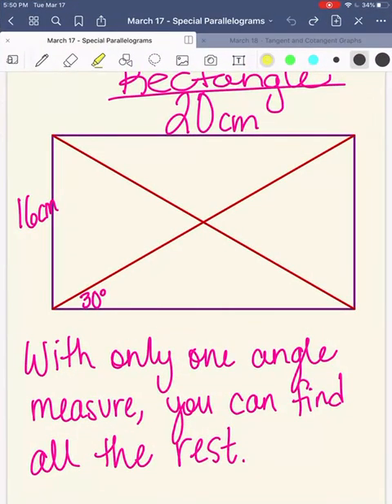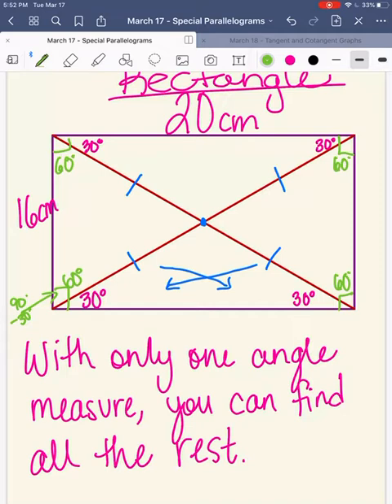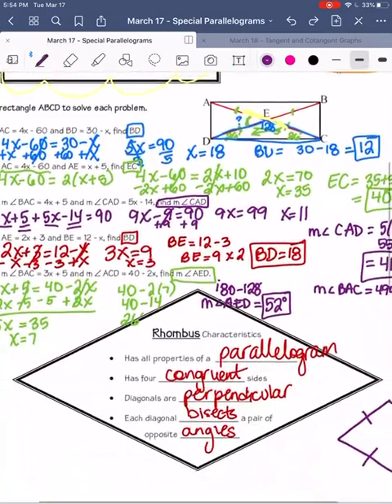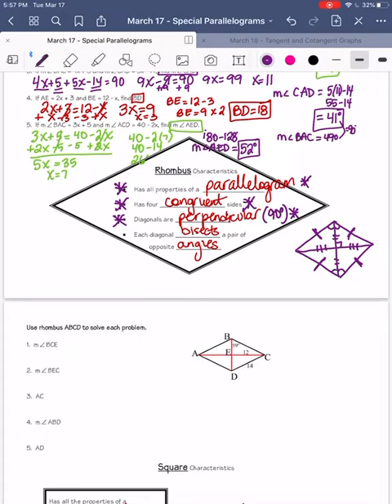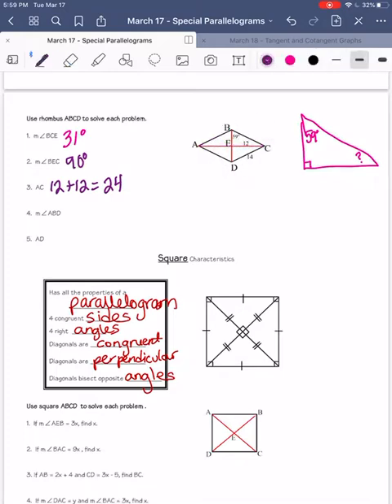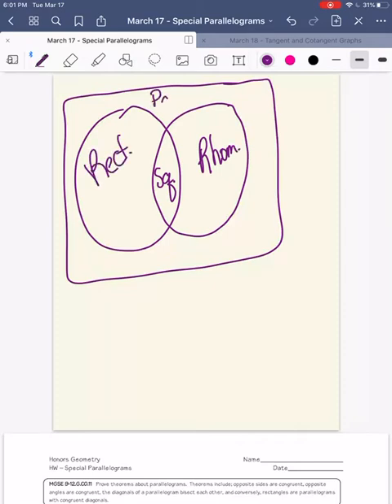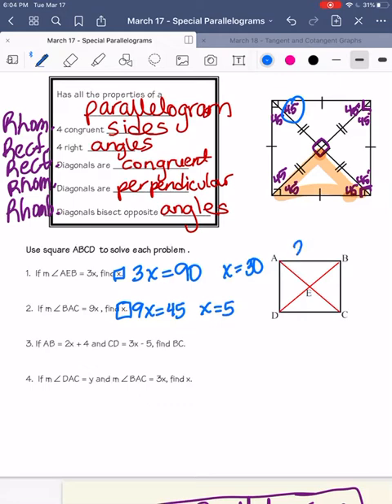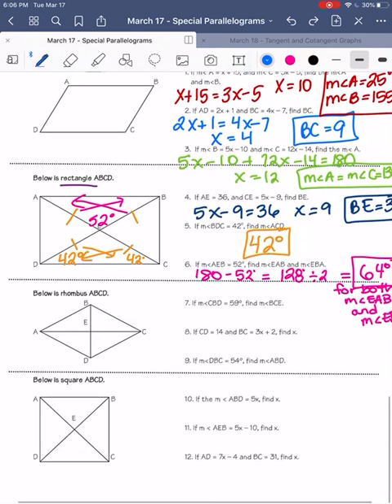March 18 - Rhomus and Square